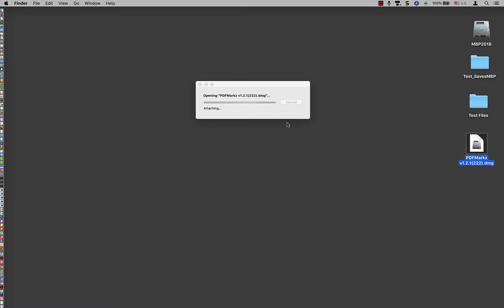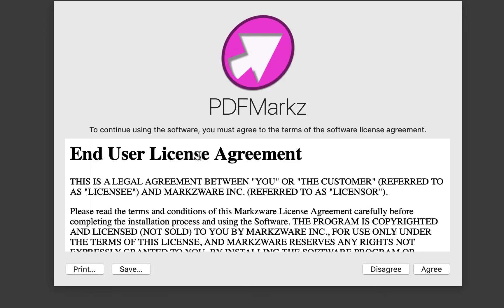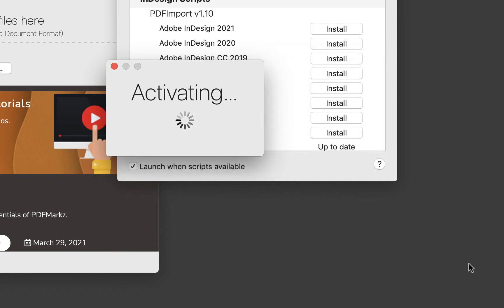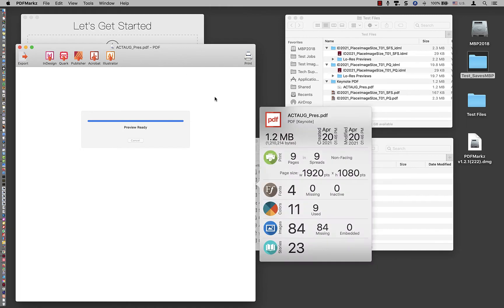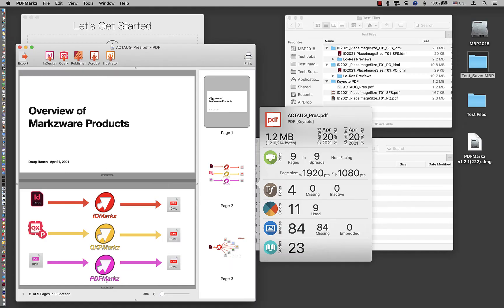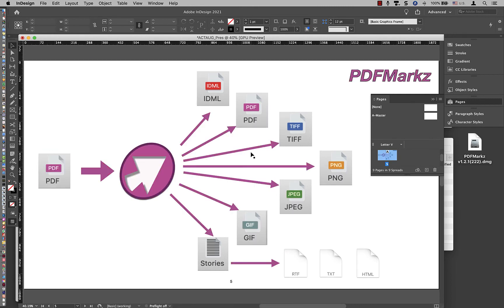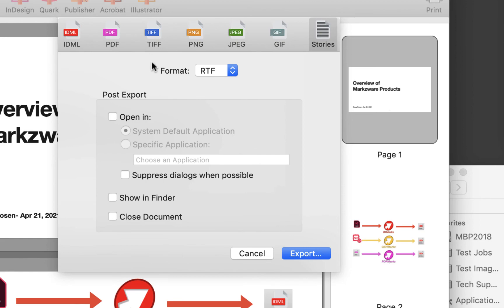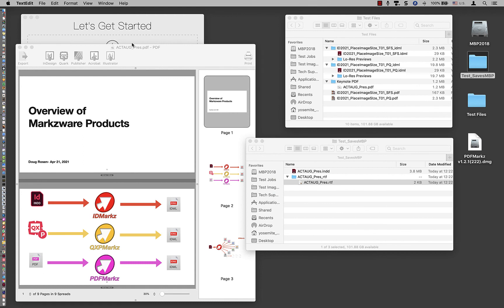PDFMarkz Quick Start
PDFMarkz Quick Start: Brief overview of Markzware's PDFMarkz PDF to InDesign converter. In this video, see how to install PDFMarkz and convert your first PDF to Adobe InDesign, plus how to extract the text out of your PDF.

Markzware's stand-alone PDFMarkz (PDF to IDML) application allows users to open PDF files in InDesign, Affinity Publisher, Acrobat, QuarkXPress, and many other formats

How to Install PDFMarkz
Double  click on the .dmg file.
This will bring up the PDFMarkz “Installer” window.
Now, Drag the icon onto the Application folder alias which will copy it in.
Close the window to eject the .dmg file.

Launching PDFMarkz
When you start PDFMarkz, you’ll see a security message.
Click on “Open” to bring up the Activation window and the License Agreement.
Click on “Agree” and enter your email.
This should be the email you used when you purchased the product.
For your License ID, copy and paste it from the email you received, when you purchased.
Click “Activate”.
You will now see a “Successful Activation” screen with PDFMarkz information.

Convert Your First PDF File
Select your PDF file and drag to the “Drag and drop” area and let go.
PDFMarkz will scan the file and create a preview.

PDFMarkz Inspector Panel
To the right, you will see the Inspector panel.
The Inspector panel has information about file size, modification date, and number of images.
Images will show as missing, because they are not linked,
in the PDF file, but they can be extracted.
You can toggle this window on and off, by doing a Command-I.

Open & Edit PDF in InDesign
To Open the file in InDesign, click on the “Open in InDesign” icon.
This will launch the default version of InDesign, on your system.
The file is now open in InDesign and the PDF text is now 100% editable.

PDF Export features in PDFMarkz
You can export as IDML, PDF, TIFF, PNG, JPEG, GIF, RTF and Stories,
which extracts the text out.